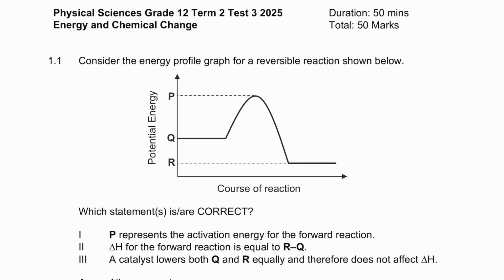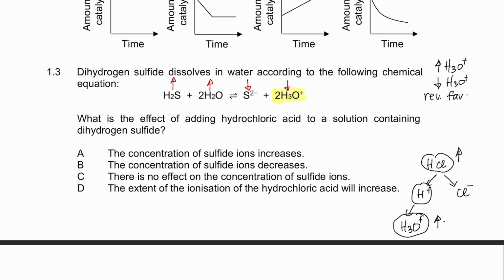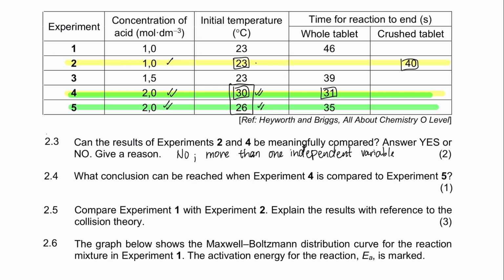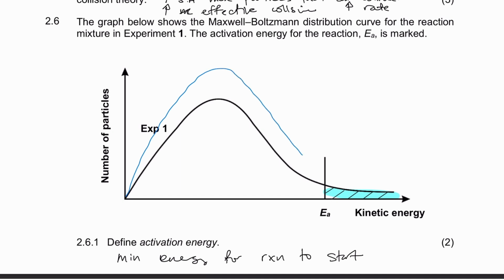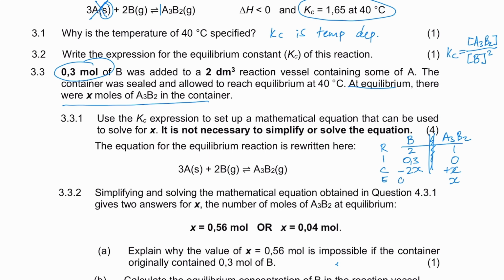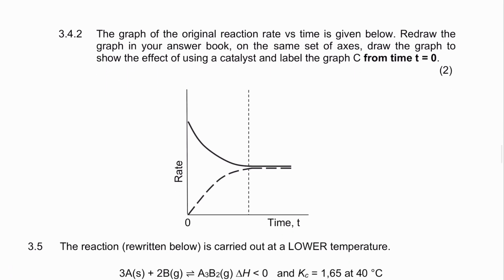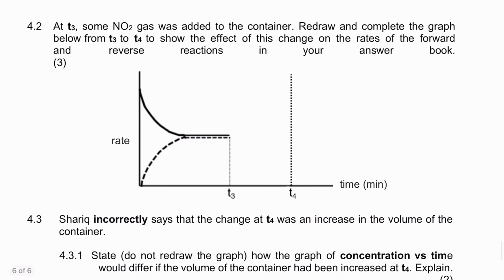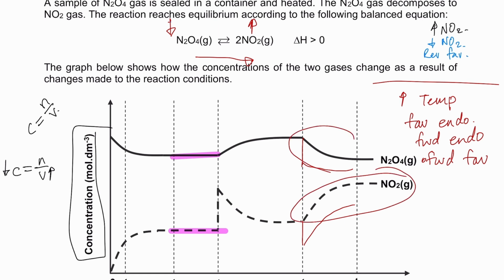2025 Test Guide: Rates of Reaction & Chemical Equilibrium. Grade 12 Physics.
We cover
- potential energy
- catalysts
- le chatelier
-rates of reactions
- Maxwell Boltzmann
- kc using x
- rate graphs
- concentration graphs